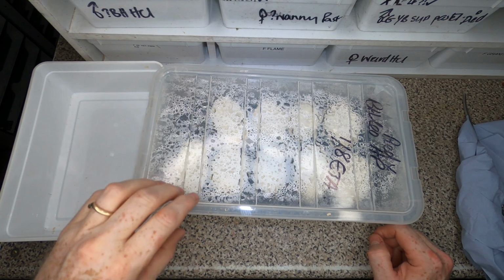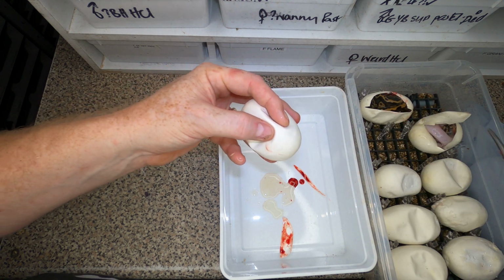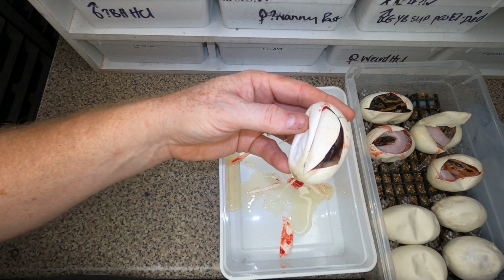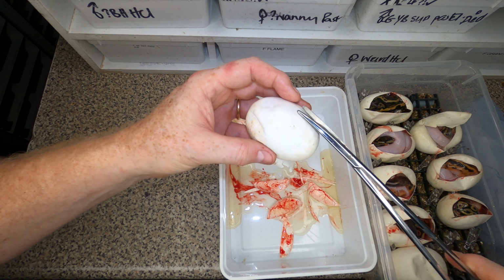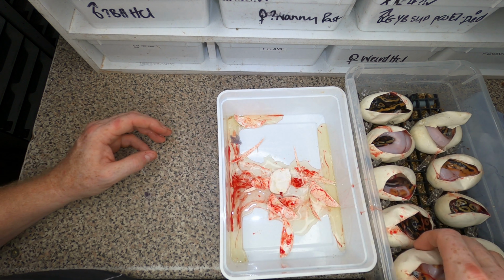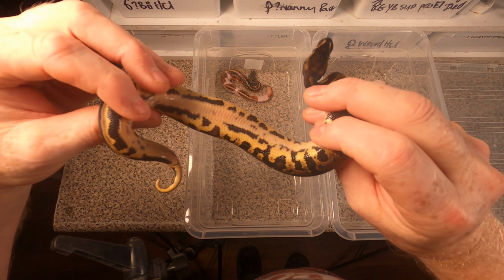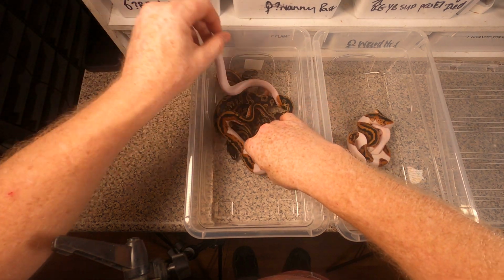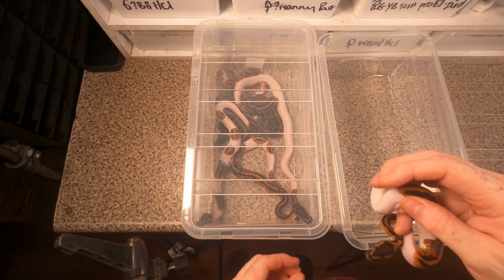BLACKHEAD PIED CLUTCH 2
The last clutch from this Blackhead Leopard het Piebald to a Leopard Pastel Het Piebald Unexpectedly produced all Blackheads!  Will this be the case in clutch 2? and theres a clutch 3 coming soon!!